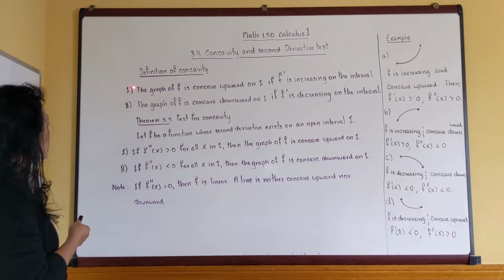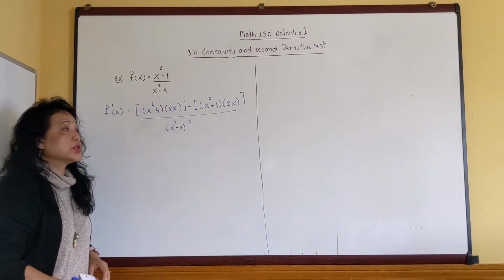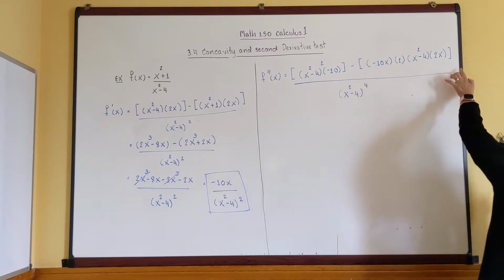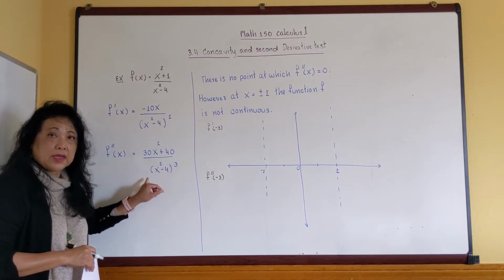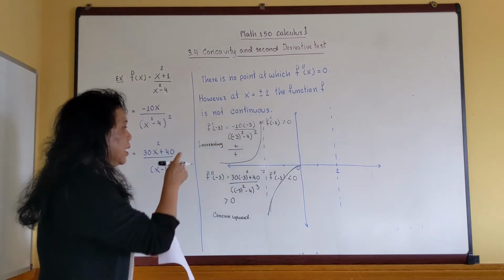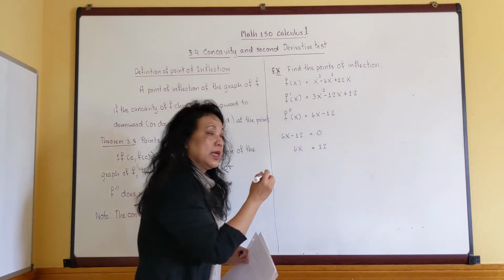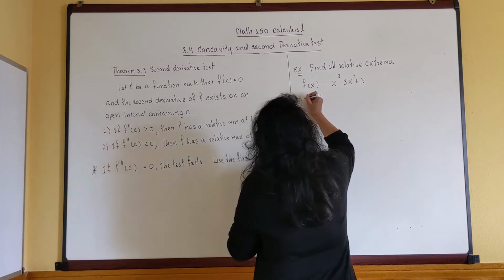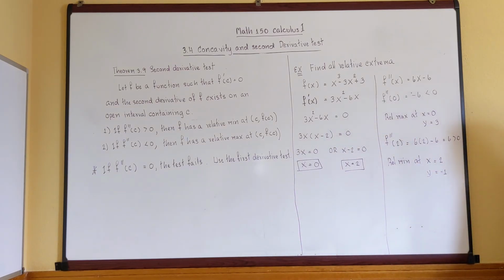Math 150 Calculus I Section 3.4 Concavity and Second Derivative Test